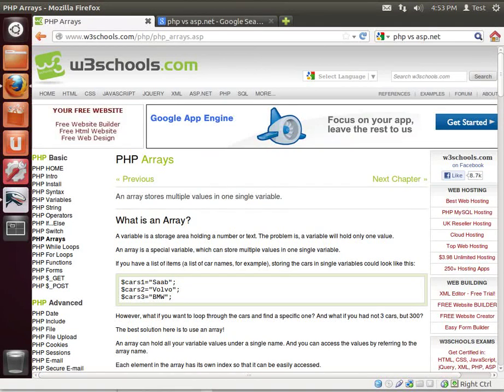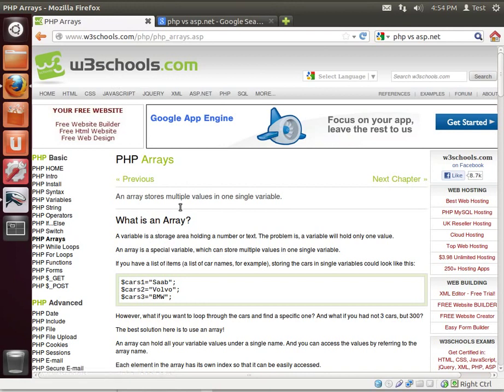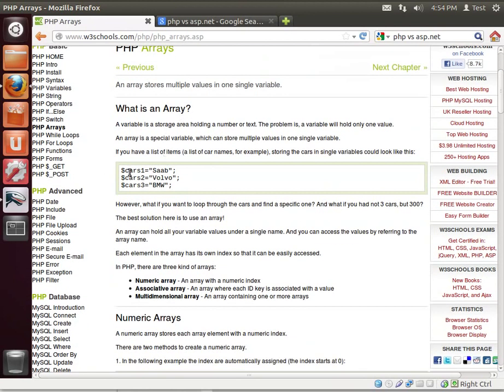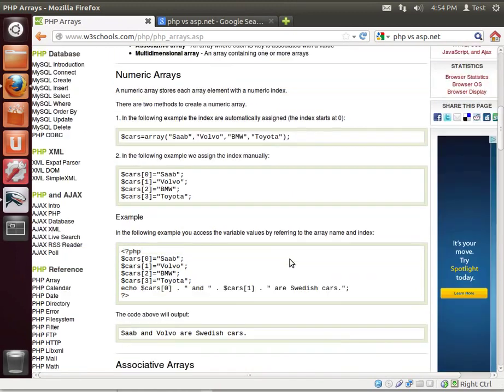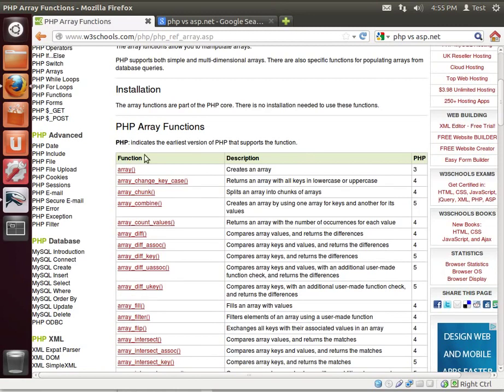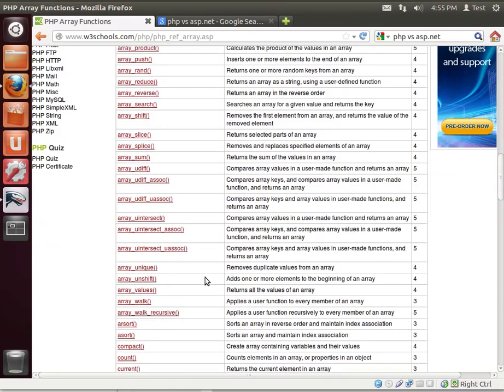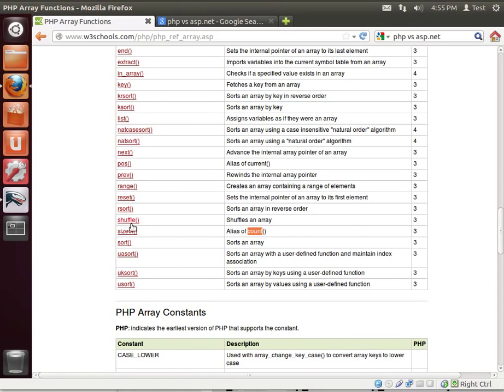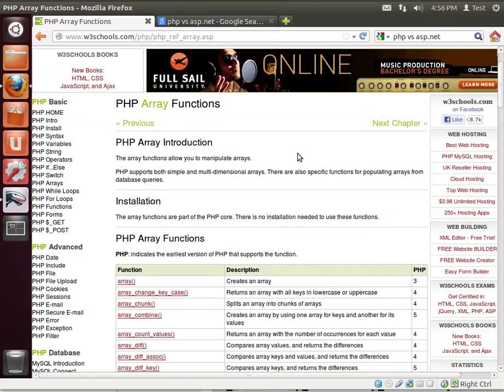LAMP 15 Array Primer